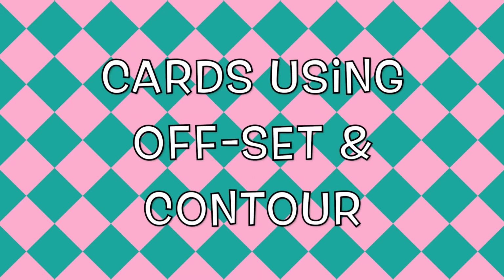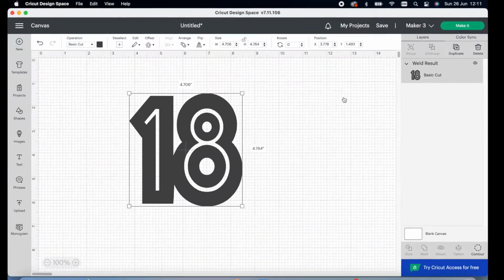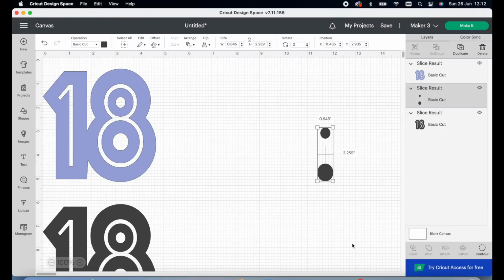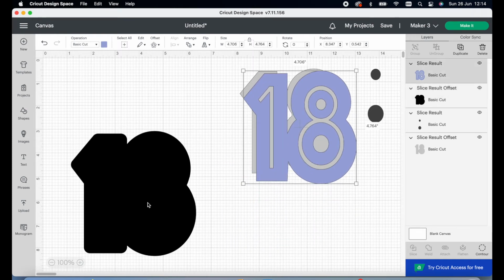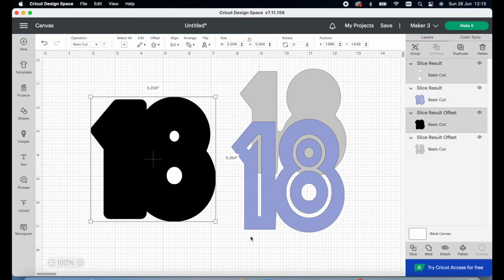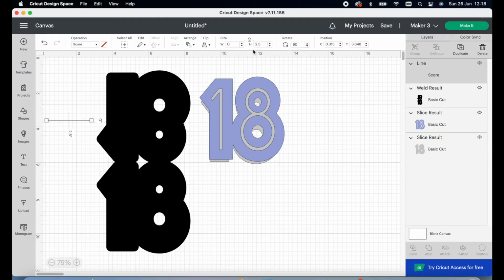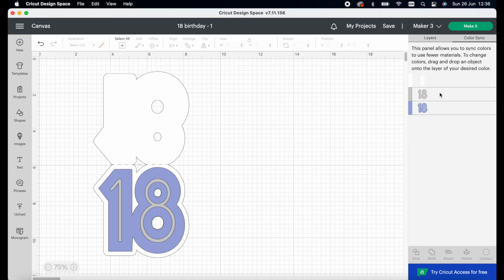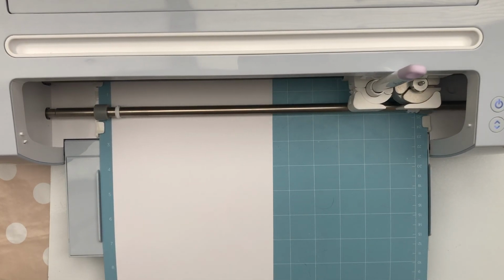Creative Greeting Card ideas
A step by step, easy to follow, demonstration of how I used the off-set tool and contour in Design Space to make these creative age cards. cricutproject cricutmade cricuttutorial cricutinspiration contourtutorial off-settutorial